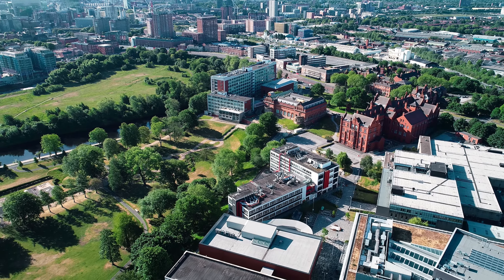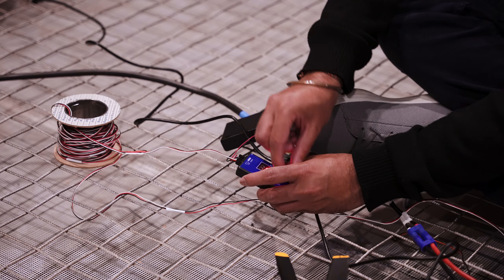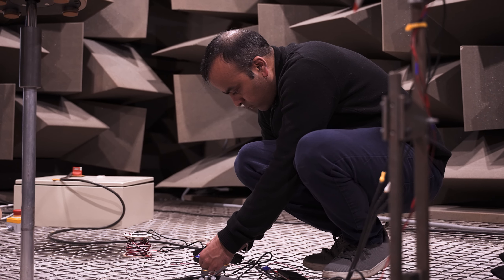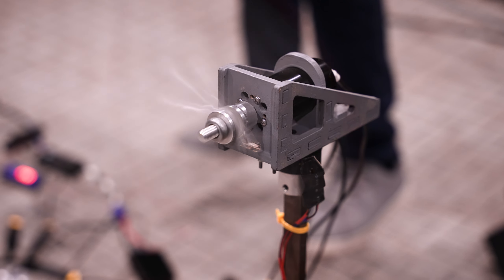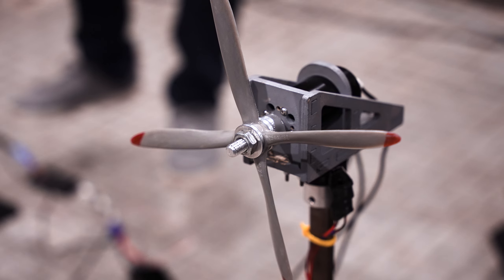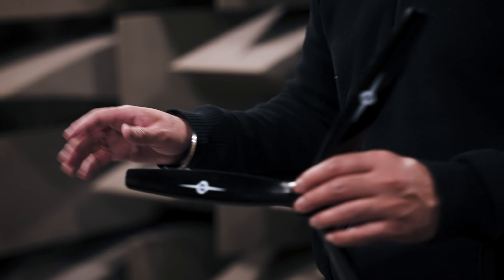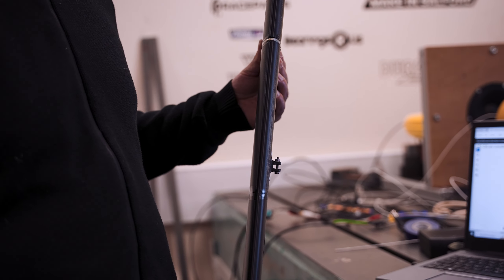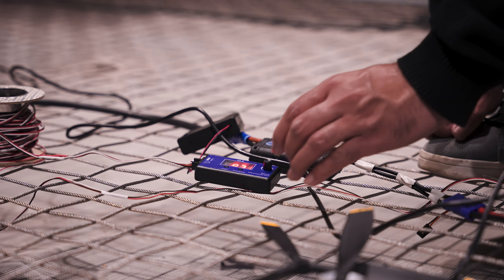University Fellow Deepak Akiwate is tackling noise pollution through air mobility vehicle design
Deepak Akiwate is one of 21 University Fellows at the University of Salford - a group of early career academics who are dedicated to delivering transformational research to tackle some of the world's most pressing challenges. They bring fresh perspectives and ideas that are essential for addressing those hard-to-solve problems in the world around us. Through his research, Deepak is tackling noise pollution through air mobility vehicle design.
It starts in Salford. A place where ideas are formed that shape the world.